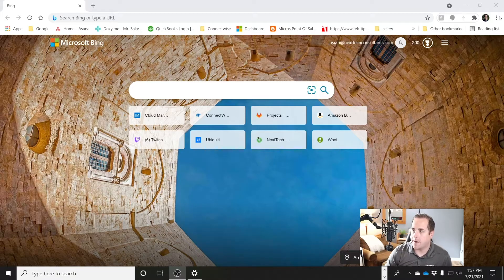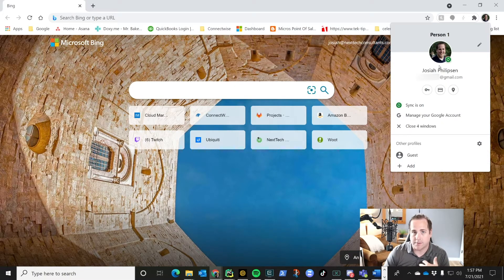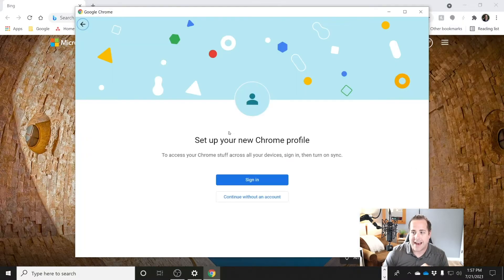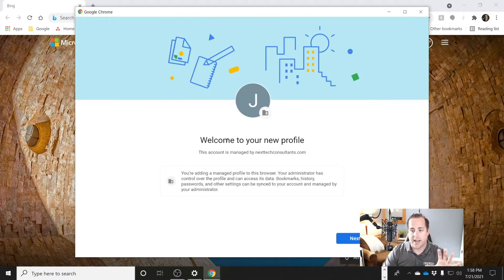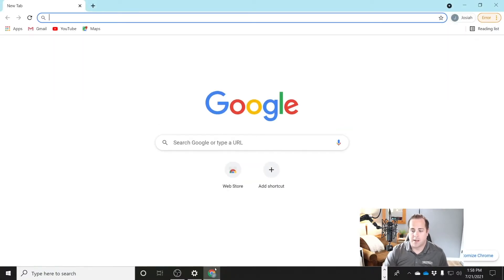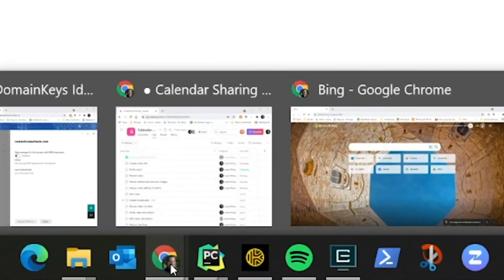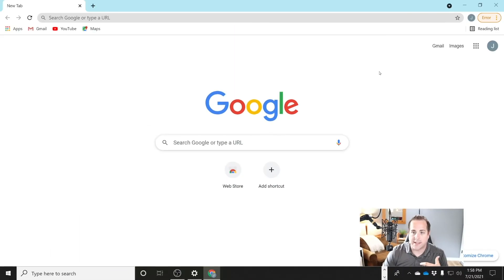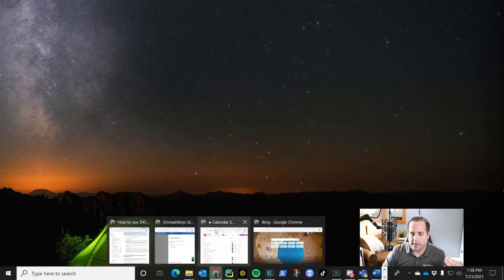Google Chrome Profiles: Separate your personal and work accounts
Google Chrome Profiles allow you to manage multiple google accounts without merging them together. So you can have password saved to your work and personal account separately. Use Chrome profile to ensure you keep your business and personal life separate.